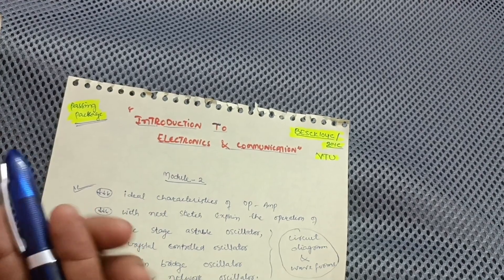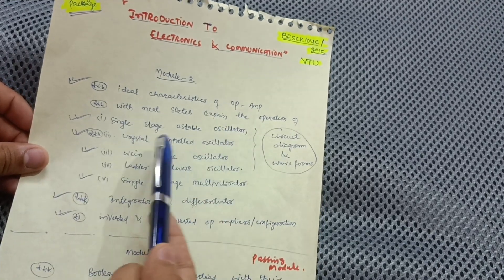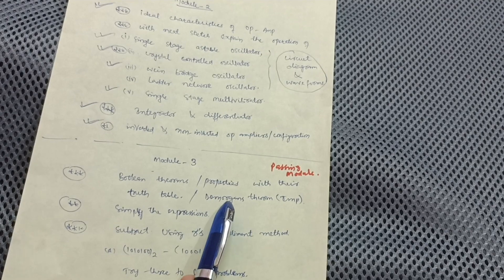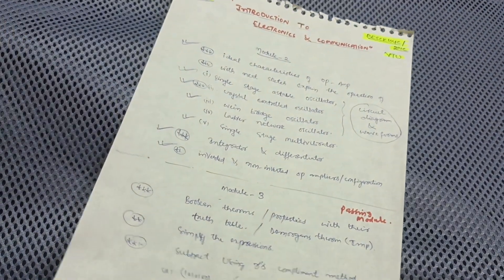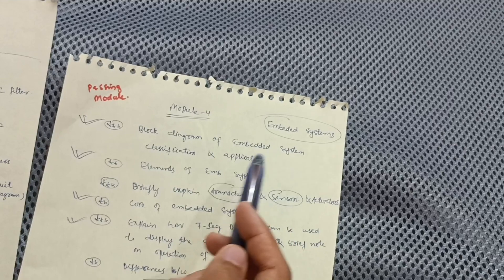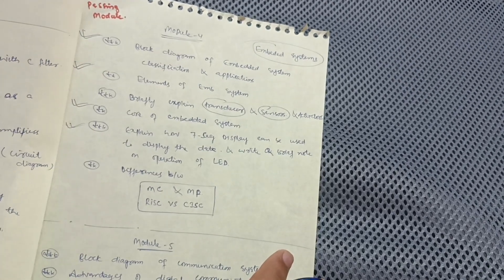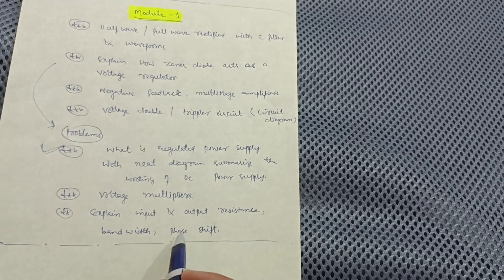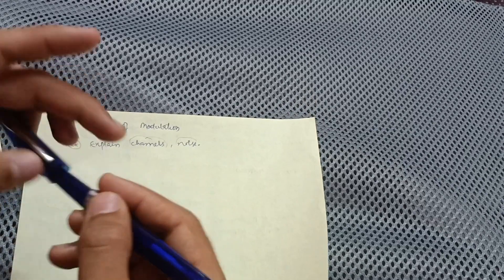Vtu Introduction To Electronics And Communication Important Questions To pass🔥💯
Vtu Introduction To Electronics And Communication Important Questions To pass🔥💯vtu

Your Queries,
introduction to electronics and communication
vtu introduction to electronics and communication
introduction to electronics and communication important questions
BESCK204C important questions
BESCK104C important questions
BESCK204C important questions vtu